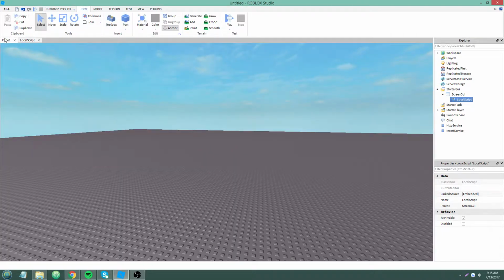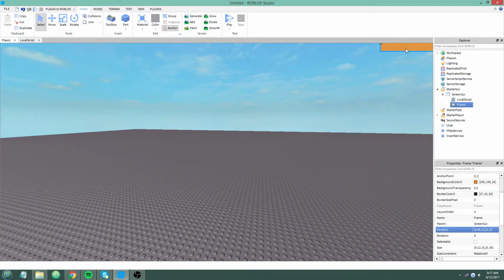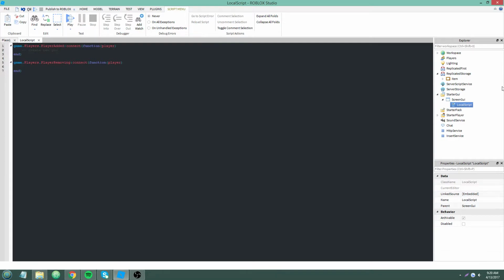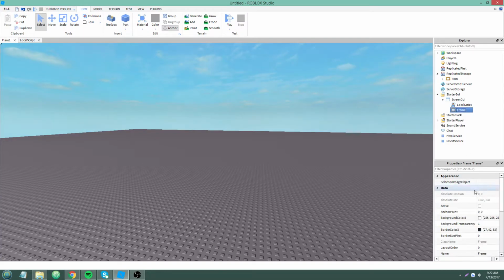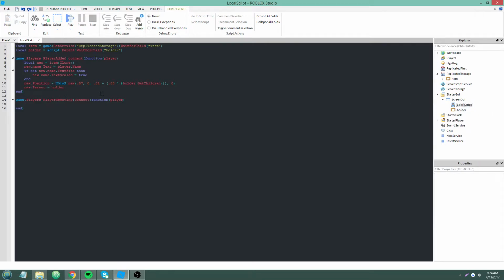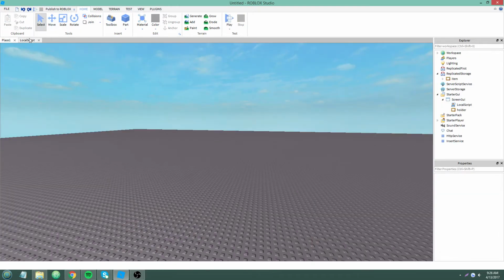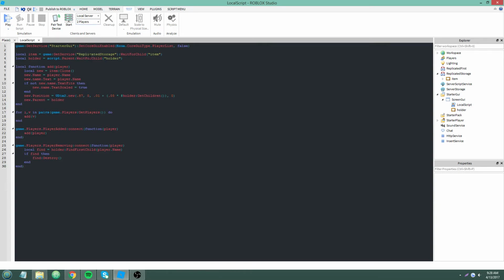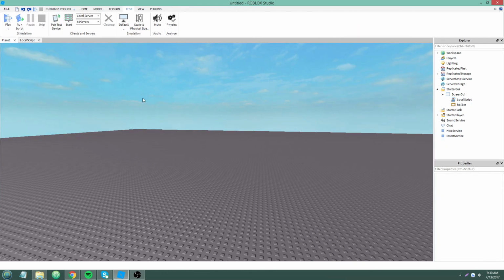ROBLOX Lua Gui Scripting Tutorial 19 - Custom PlayerList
In a really orange mood today. I drank orange juice before recording this.